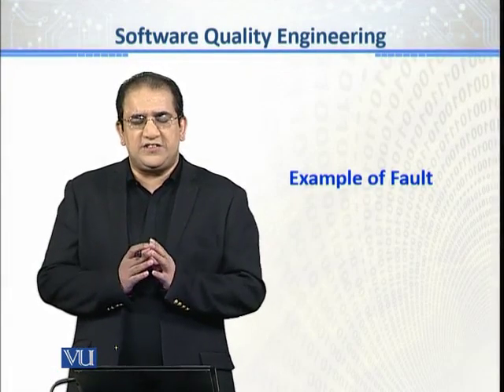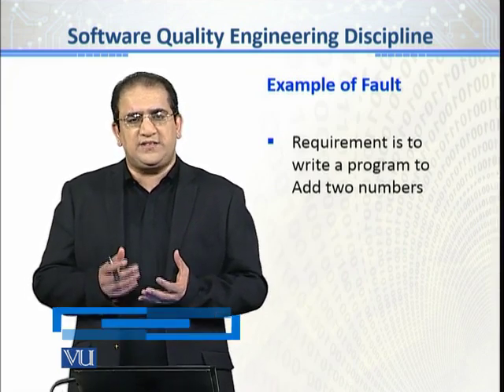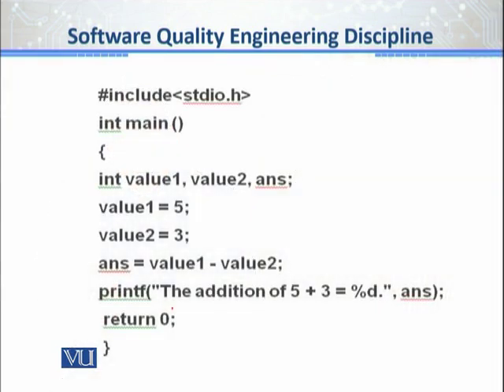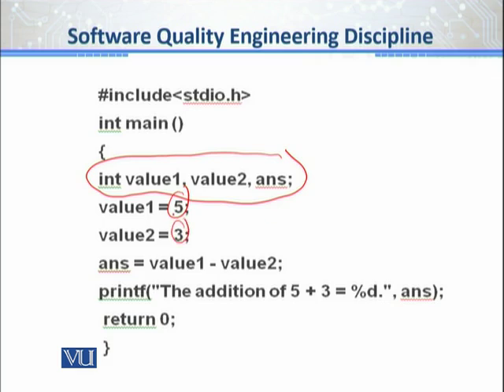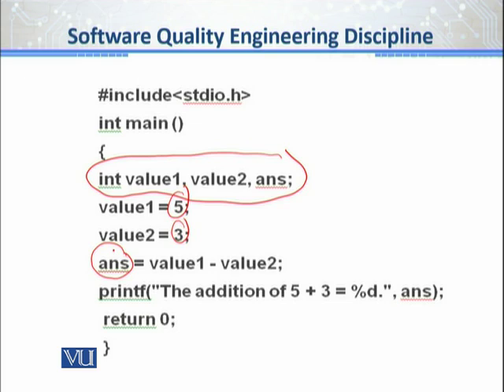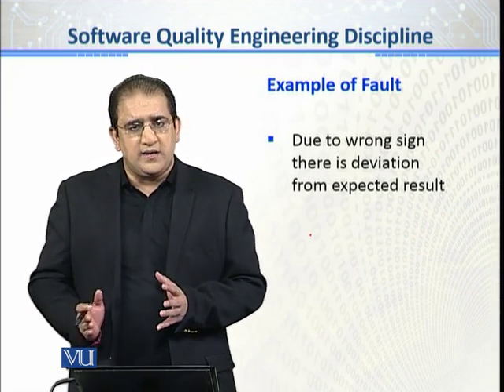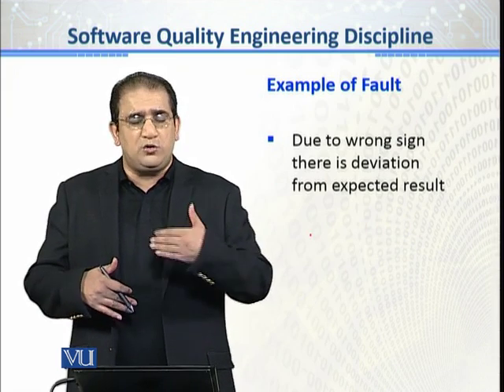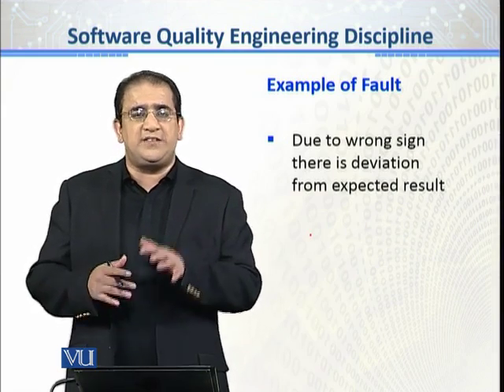CS611_Topic018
Topic: 18